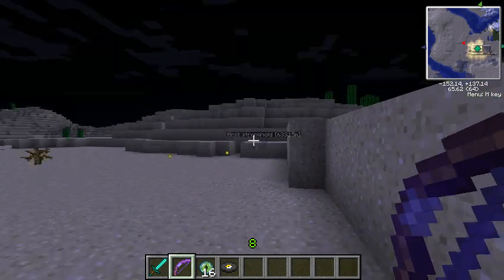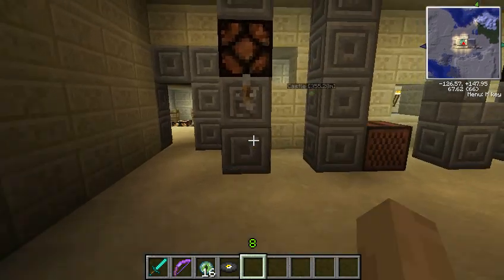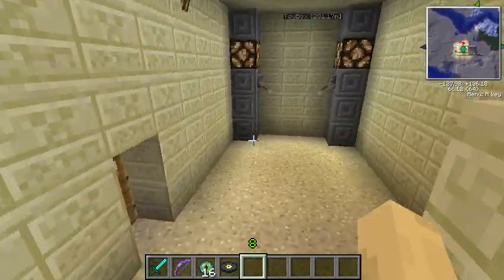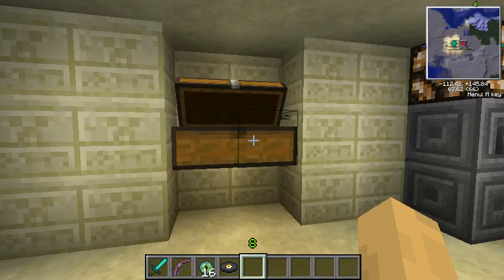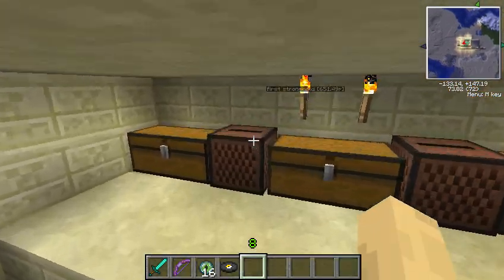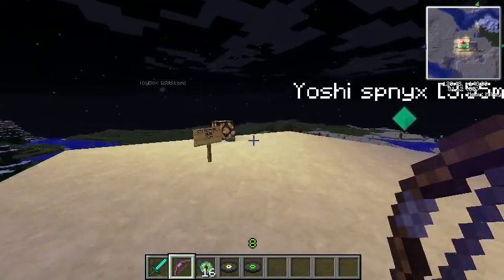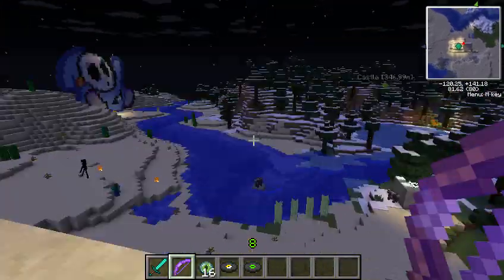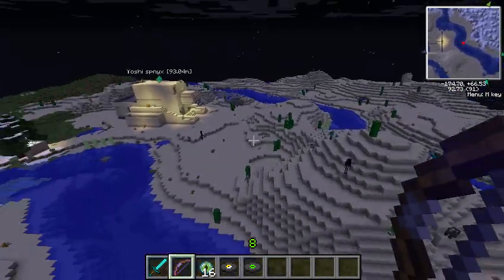Generally built Minecraft stuff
yeAh
YEAH
minecraft
Horrible built paper mario stuff